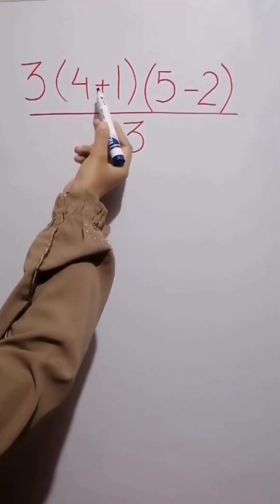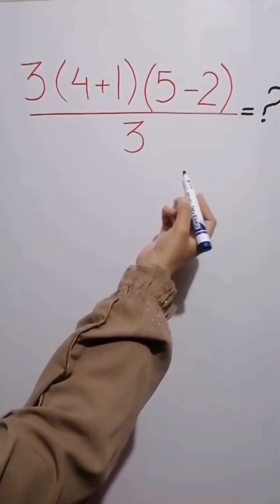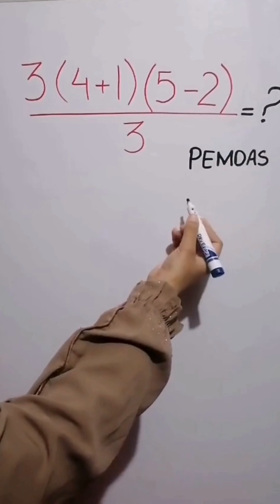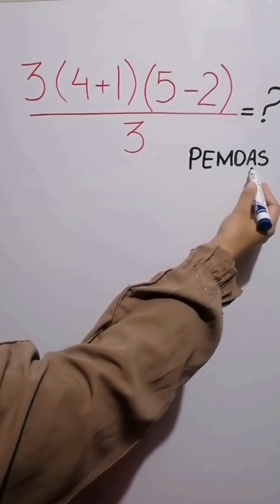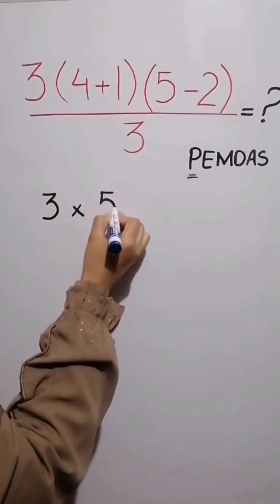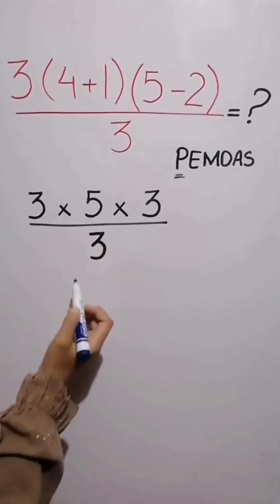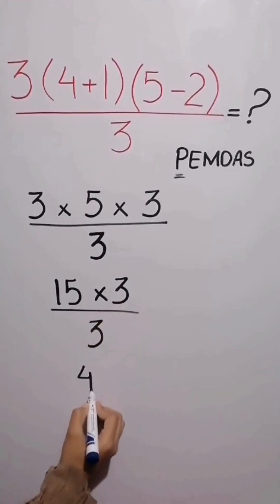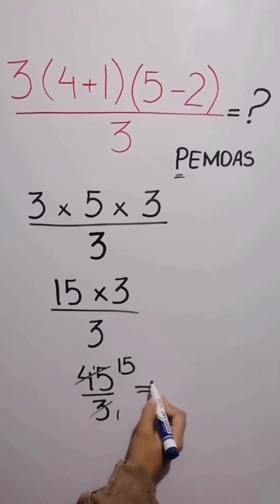The #1 Fraction Mistake You're Making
Most people make the #1 fraction mistake without even realizing it! 😳
In this quick video, I’ll show you the most common error students make when dealing with fraction addition and division — and the simple fix that guarantees the correct answer every time.

Today’s problem: 3 (4 + 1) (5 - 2) ÷ 3
Think you can solve it correctly? Try before watching the steps! 👇

✔ Simple fraction trick
✔ Avoid this common math error
✔ Perfect for exams & homework

Follow for more quick maths hacks! 🔔